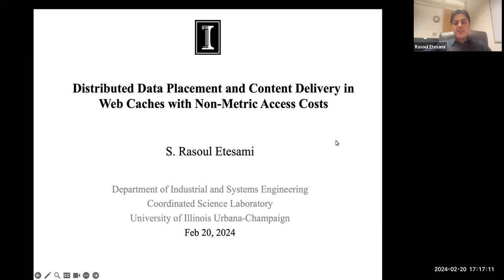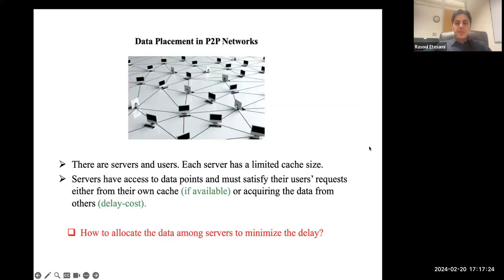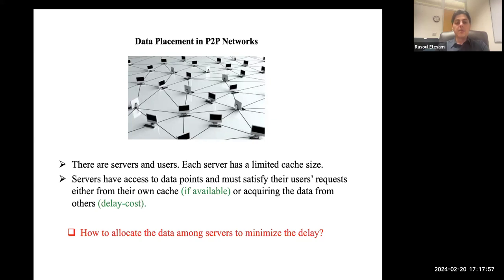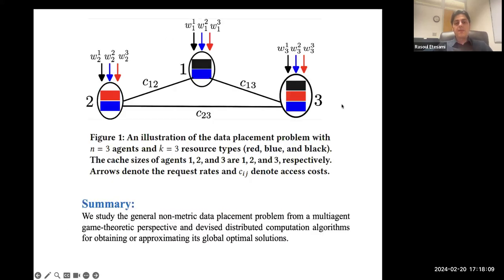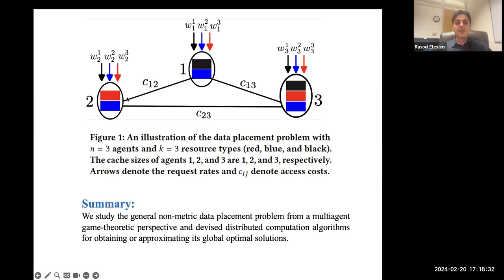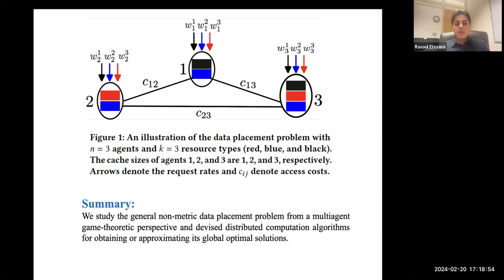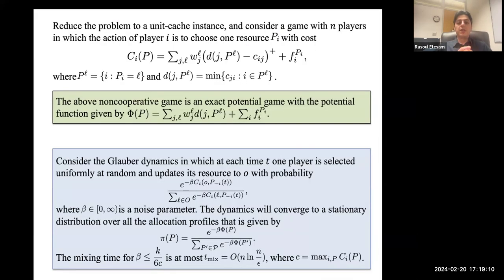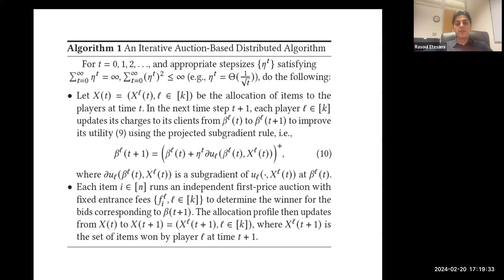[rfp2015] Distributed Data Placement and Content Delivery in Web Caches with Non-Metric Access Costs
"Distributed Data Placement and Content Delivery in Web Caches with Non-Metric Access Costs

S. Rasoul Etesami"